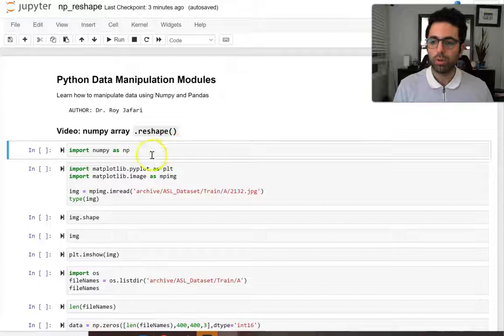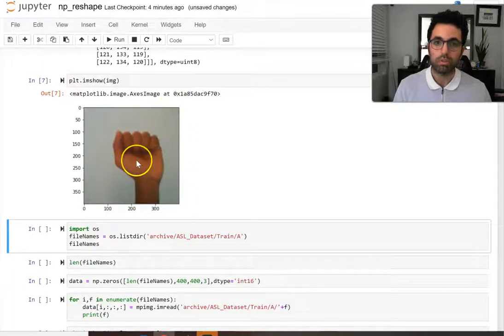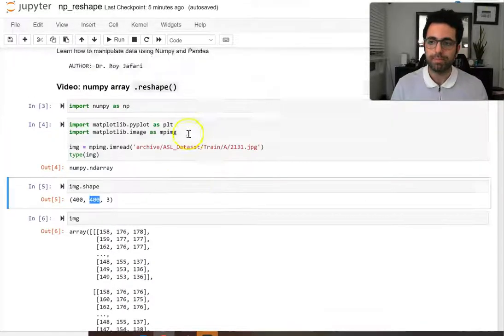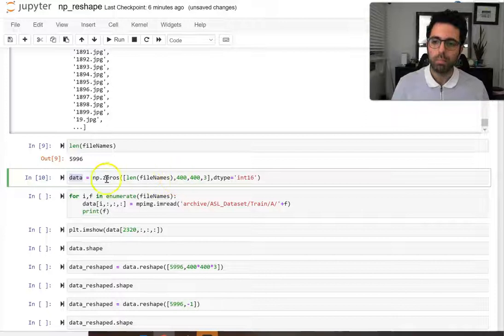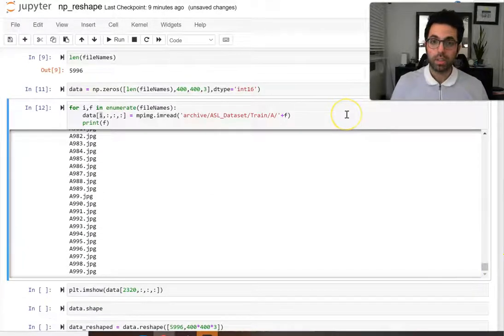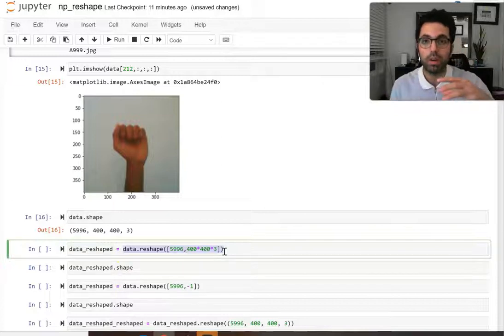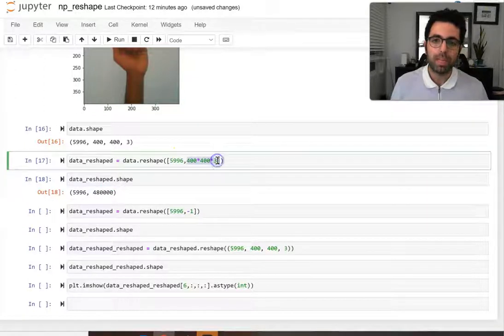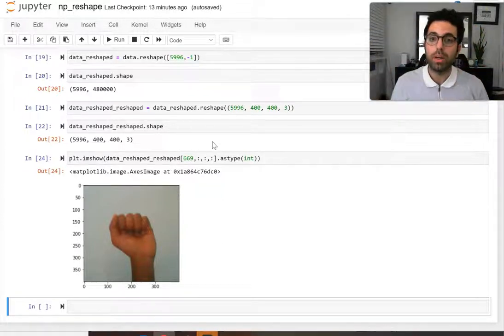Up your data preprocessing game using Numpy .reshape() function.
This video will showcase an example of how the NumPy array function .reshape() can work magic in data preparation for machine learning and data science projects.

This video is a part of a course called Python Data Manipulation, you can see the sequence of the video

Chapters
0:00 Intro
0:54 Intro to Example
4:21 Loading data
6:61 Application of .reshape() function
7:53 what does -1 mean in prescribed shape?
8:49 Video Summary